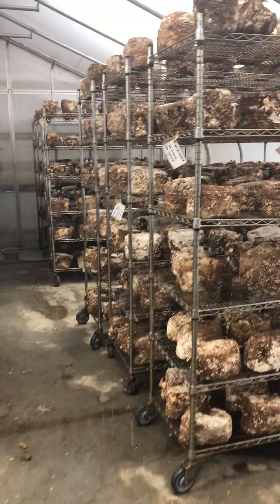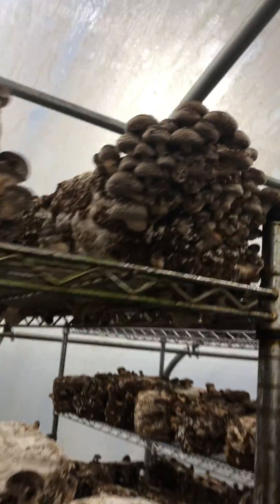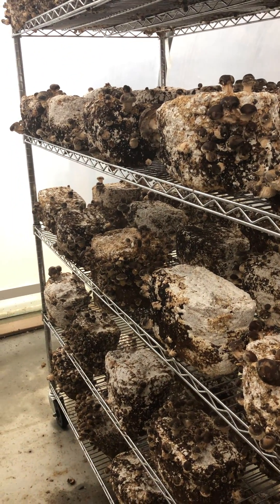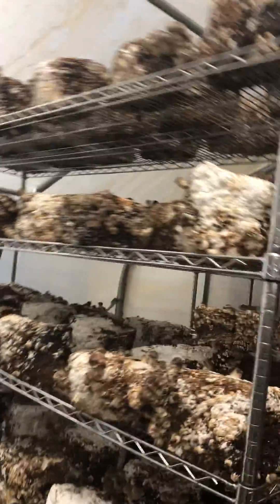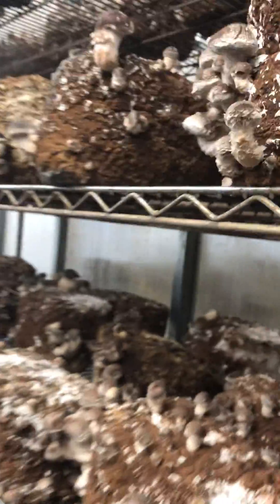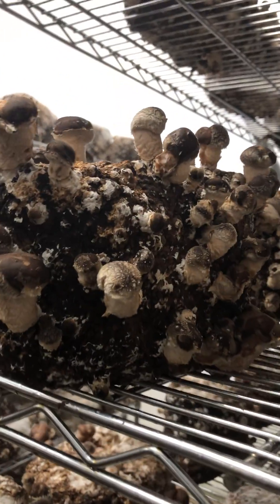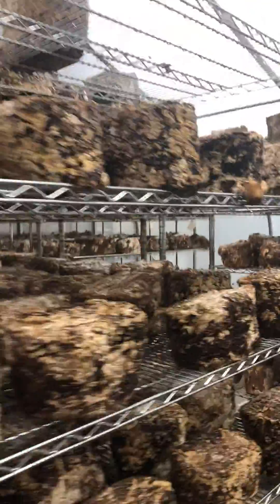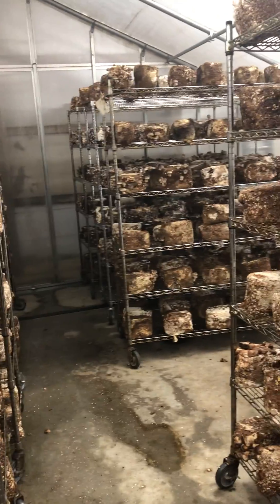Growing Shiitake Mushroom Indoors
Check out these amazing shiitakes fruiting indoors on the commercial mushroom farm Mycoterra.

Growing shiitake mushrooms indoors with straw

Straw is a great option for many growers because it can lead to higher yields and works well with faster substrates that needs a little more preparation. This method of indoor mushroom growing becomes more economical if you continuously cultivate mushrooms and produce a good yield that can be eaten or sold commercially. This is not the most effective way to cultivate mushrooms commercially, but it can be a good starting point.

Treat the substrate with either heat or lime.

Inoculate and pack the straw into plastic tubes that the mushrooms can fruit from.
Wait three weeks and then place the mushrooms into the proper fruiting conditions.
Harvest and then let the bags rest. Then harvest again in about three weeks.
Growing shiitake mushrooms with sawdust spawn on logs and totems
Many people associate log and totem cultivation with outdoor growing. Yes, logs and totems for shiitakes are often grown outdoors, but they can also be placed indoors.

Totems provide a fun and easy way of growing shiitakes. You begin by taking a one-foot section of a log and you put sawdust spawn at the bottom. Then you take another one-foot log section, put spawn between the two, and attached them together with nails. You put another lawyer of spawn at the top and a two-inch disk of wood to cap off the totem. Secure this piece with nails as well.

The first two months will be the incubation period. During this time we keep a paper bag over the top of the totem so the mycelium has a chance to grow over the logs. We allow the totems to stay in place and rest. If they are outside they will get wet when it rains, but there will be no need to shock them.

Totem growing is the quickest method to try outside. You don’t have to drill as many holes or close them up as you would with the log cultivation.

For log cultivation, we recommend using hardwood logs like oak, sugar maple, and beech. The best logs to use are between three to eight inches in diameter. One-inch deep holes should be drilled every six inches and shiitake plug spawn is then tapped into the holes with a hammer. Rotate the log two inches and continue to drill holes every six inches. It is best to offset the holes so your drilling eventually makes a diamond pattern. You should then fill each hole with shiitake plug spawn and wax the holes closed with beeswax. The wax ensures the mycelium will not dry out, and it stops other types of fungi from growing on the log.

June through October is when the main fruiting of shiitake mushrooms takes place on outdoor logs for the northeast. You can simulate these conditions indoors as well if you choose to grow shiitake logs or totems indoors.